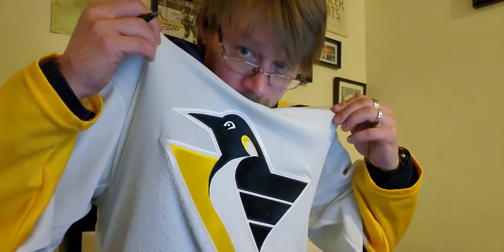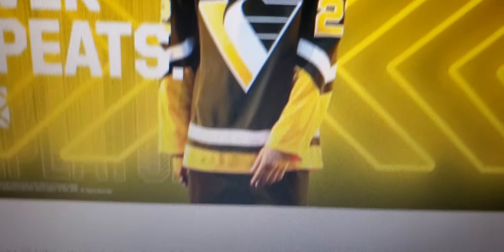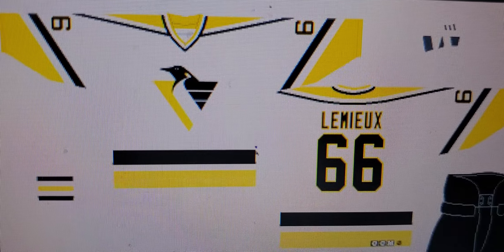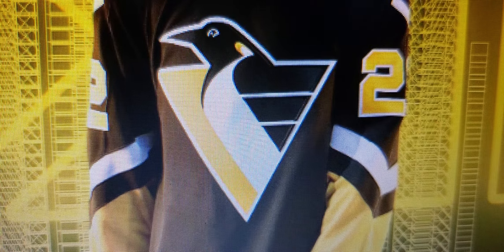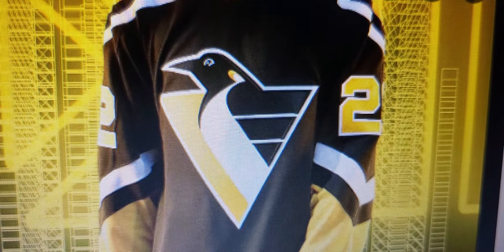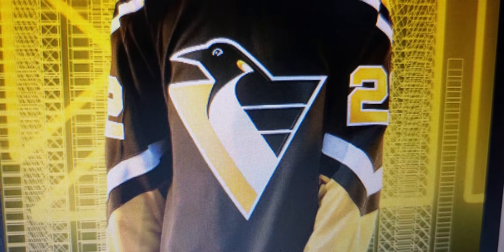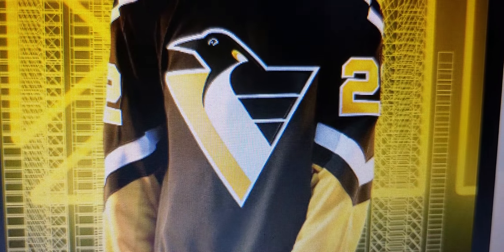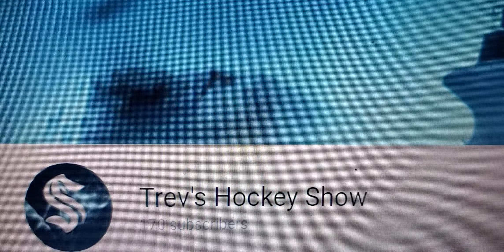Pittsburgh Penguins 2022 Reverse Retro Jersey Reaction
Continuing with the NHL Reverse Retro Jerseys for 2022, and this time we land in Pittsburgh. Ill Let the video do the talking

Production Code: THSE437V624

Thanx to Pay Pal Supporters, your donations help fund for things to help improve this channel and your experience with it.

Written, Directed, Edited, Arranged, Produced by and Starring The Trev. Pictures courtesy of Google.

Recorded on October 23, 2022 on location at Trev's House using Trevs Samsung S10 and/or his Samsung S22 phone. Uploaded via Melissa's HP Laptop and/or Trevs Lenovo Think Pad.

(c)MMXXII rockstartrev productions